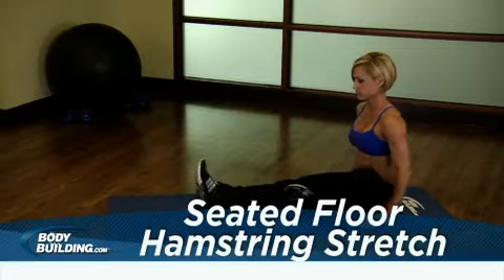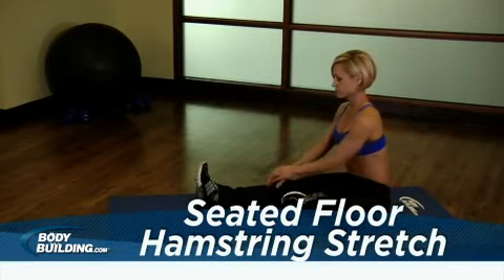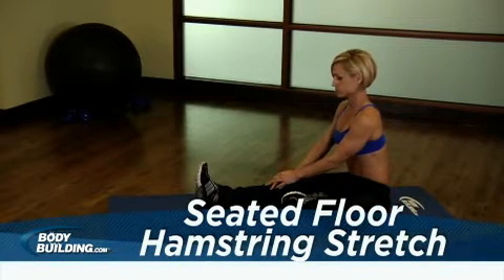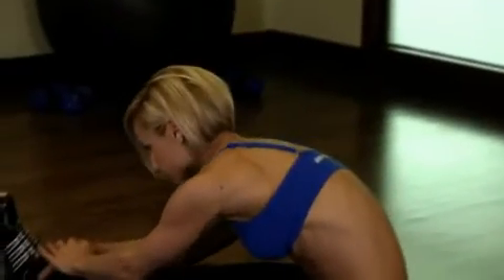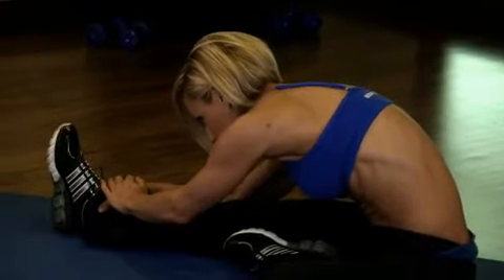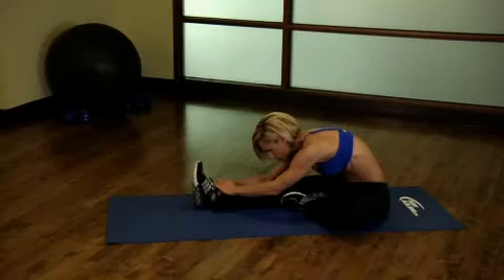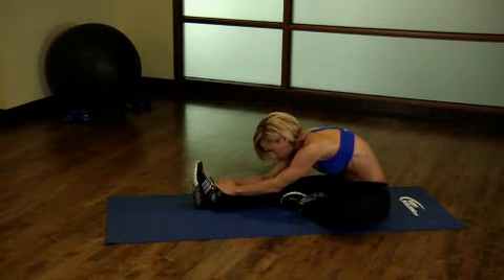Seated Floor Hamstring Stretch Exercise Videos & Guides Bodybuilding com